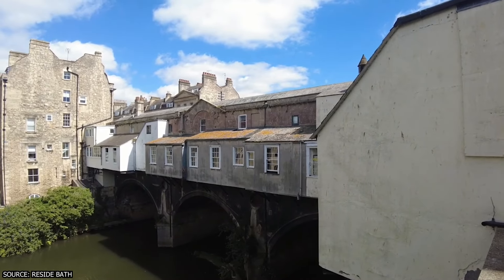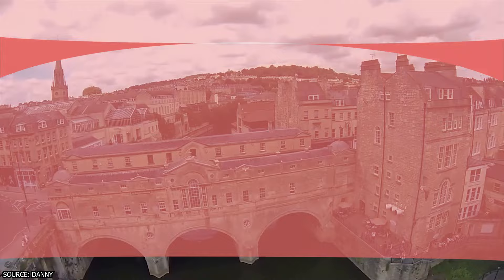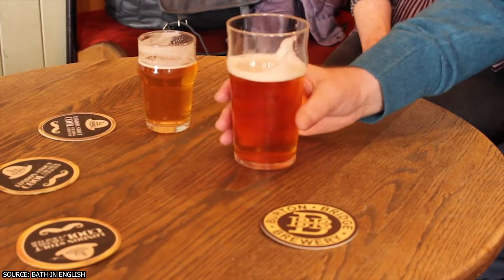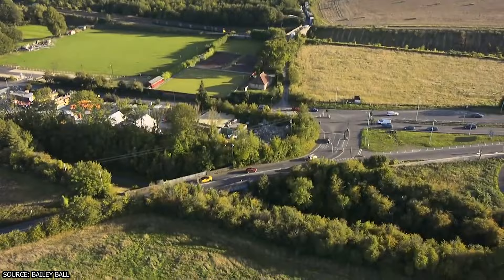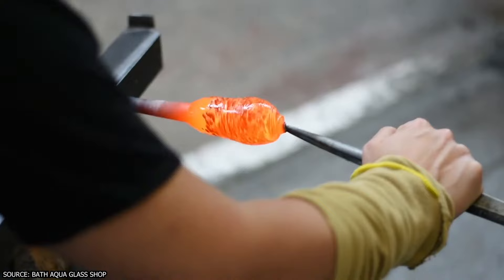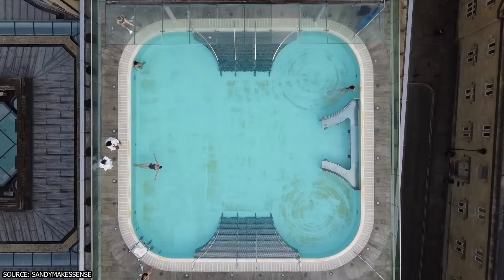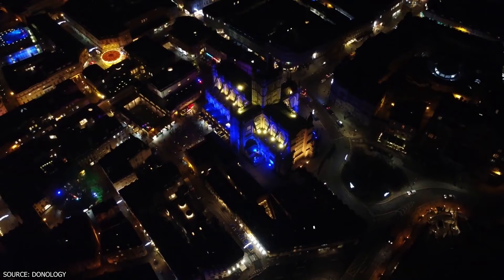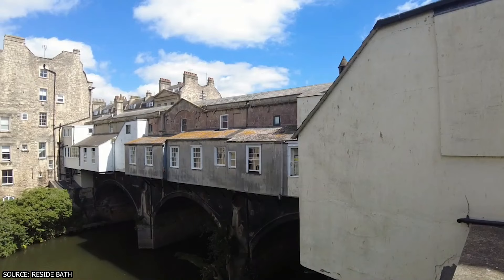Best Things to Do in Bath, England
Bath, England is a city steeped in history, famous for its Roman Baths, Georgian architecture, and association with Jane Austen. But there is so much more to see and do in this charming city.

00:00 - Intro
00:21 - Shop At Pulteney Bridge
01:16 - Visit The Ancient Roman Baths
02:06 - Knock Back A Pint Or Two
02:40 - Sample A Sally Lunn Bun
03:16 - See The City From Above
03:42 - Go Shopping at Southgate
04:10 - Immerse Yourself In High Fashion
04:45 - Try Your Hand At Glass Blowing
05:32 - Stroll Through The Prior Park Landscape Garden
05:49 - Take A Dip At Thermae Spa
06:24 - Ring In The Season
07:00 - Explore Bath Abbey
07:41 - Visit The Jane Austen Centre
08:10 - Visit Bath’s Most Famous Street
08:42 - Outro

First, we recommend visiting the Roman Baths, one of the best-preserved ancient Roman spas in the world. Learn about the history of the site and even take a sip of the famous mineral-rich water.
Next, take a stroll through the picturesque streets of Bath and stop by the Jane Austen Centre to experience a bit of the famous novelist's life in the city.

For those who love art and culture, the Holburne Museum and the Fashion Museum are must-visit attractions. The Holburne Museum showcases decorative and fine art, including works by Thomas Gainsborough, while the Fashion Museum tells the fascinating tale of fashion over the last three centuries. If you're looking for a unique souvenir, why not try your hand at glassblowing at Bath Aqua Glass or browse the over 50 shops and 20 restaurants at the SouthGate shopping complex.

Don't miss the iconic Royal Crescent, a curving row of 30 perfectly matching Georgian townhouses built in the 18th century. While most of the townhouses are private homes, Number 1 Royal Crescent has been painstakingly transformed into a museum showcasing how Bath's most fashionable Georgians lived in the late 18th century.

Finally, if you happen to be in Bath during the Christmas season, make sure to check out the Bath Christmas market, one of the best in the UK. With over 150 chalets featuring unique, handcrafted, and artisanal merchandise and food, as well as musical entertainment and festive activities throughout the city, it's a must-visit during the holiday season.